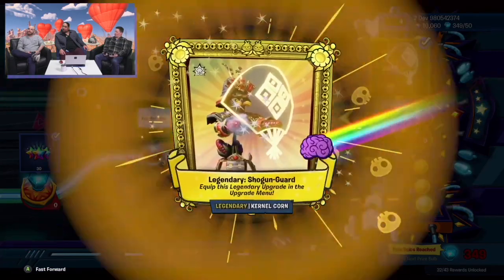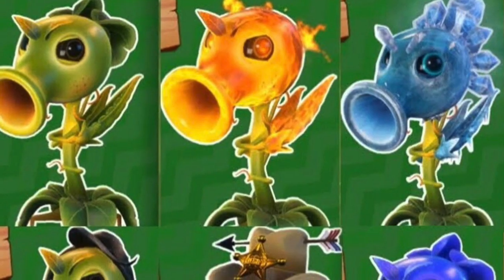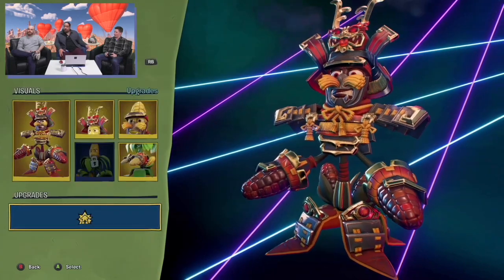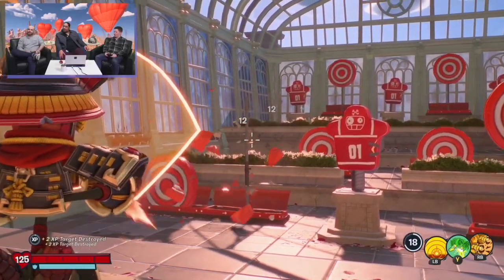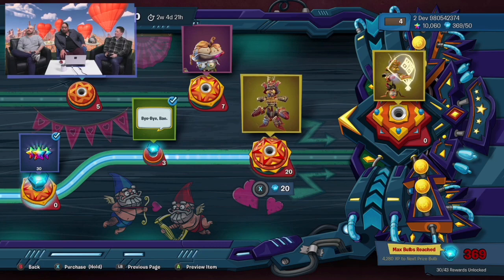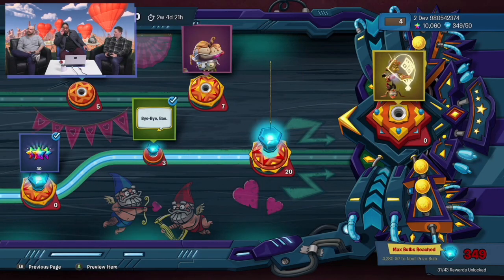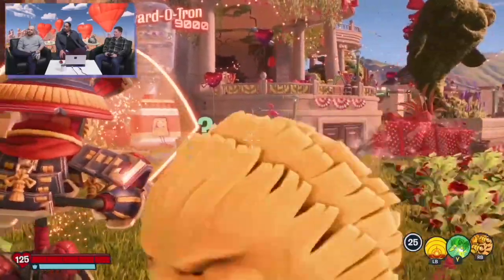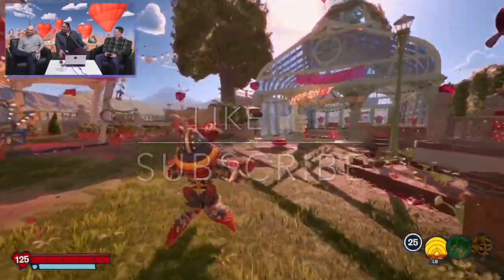Kernel Corn Legendary Upgrade Explained! Battle for Neighborville New Legendary Upgrade Shogun-Guard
Today in PvZ News, we cover the new kernel corn upgrade and why it is so important for the future of battle for neighborville.